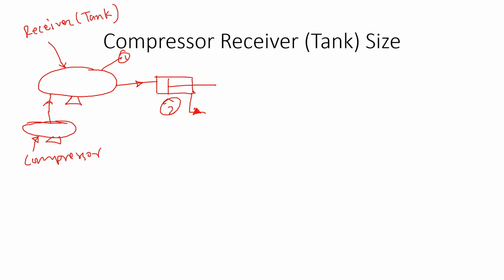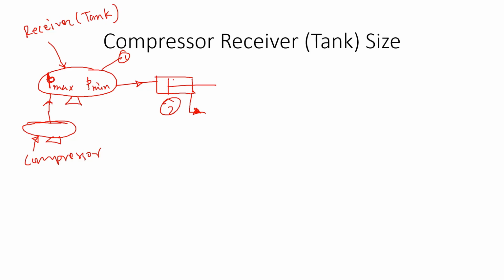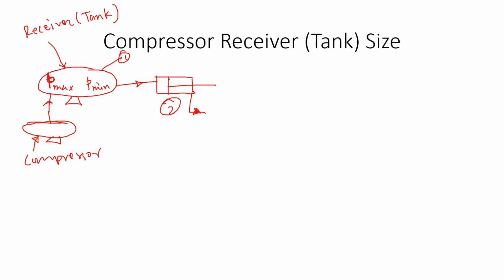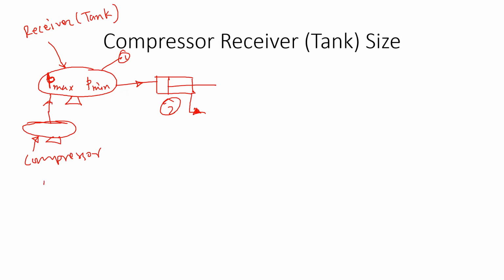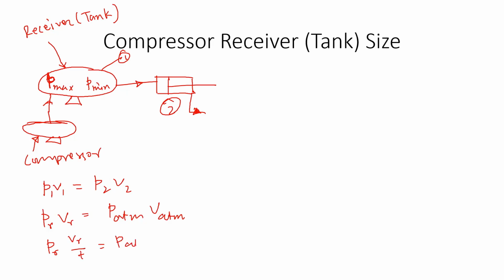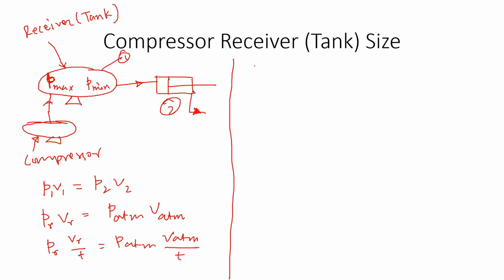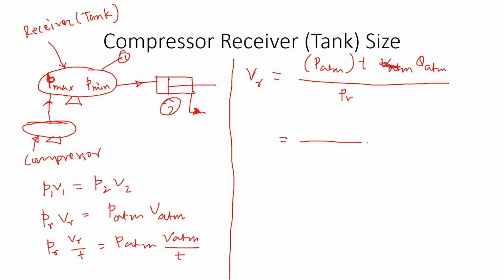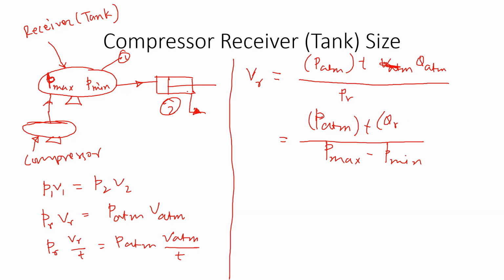Compressor Receiver Tank Size Calculation Formula Explained